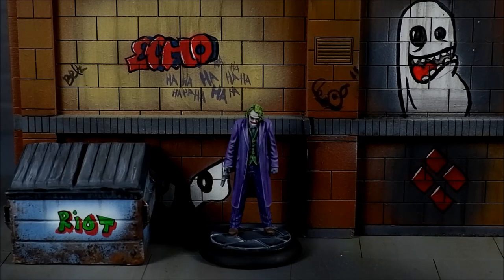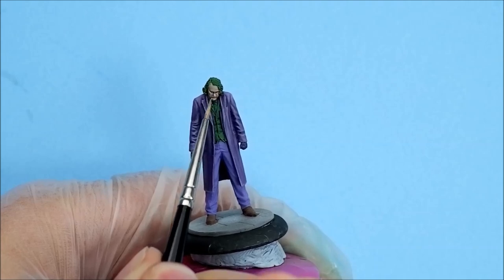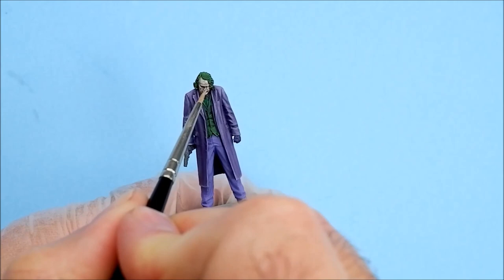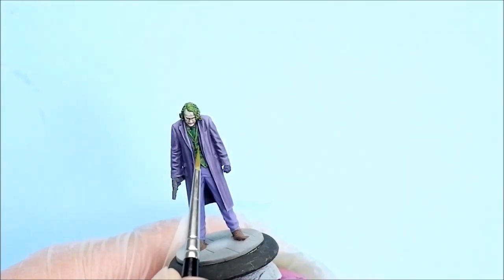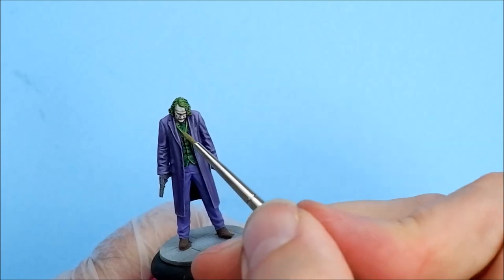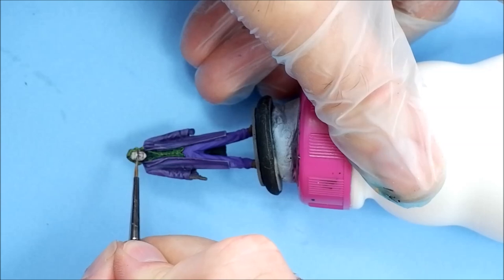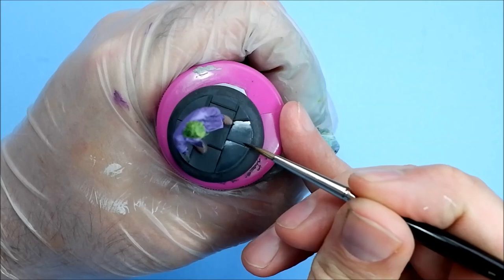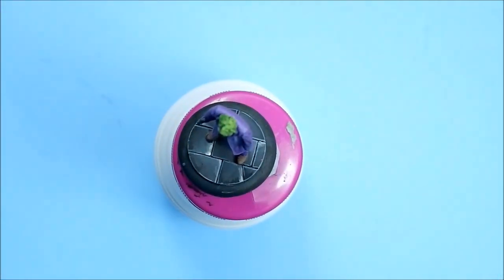Painting miniatures tutorial for the Batman Miniature Game Ep 25 - Joker part 2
Painting miniatures tutorial for the Batman Miniature Game
A quick tutorial on how I painted the Joker from Why So Serious for Batman Miniature Game by Knight Models.

Colours used

Coat - GW's Citadel paints Naggaroth Night, Xereus Purple, Genestealer Purple, Dechala Lilac
Waistcoat and Hair - Scale 75's Boreal Tree Green, Sherwood Green, Spring Green
Trousers - Vallejo's Blue Violet, Violet, Dark Sea Blue and Black Face - Citadel's Rakarth Flesh Pallid Wych Flesh, White
Vallejo Flow Improver